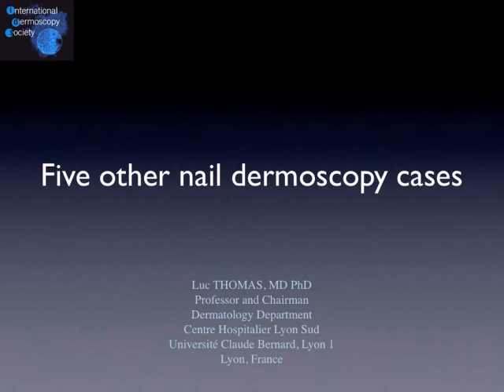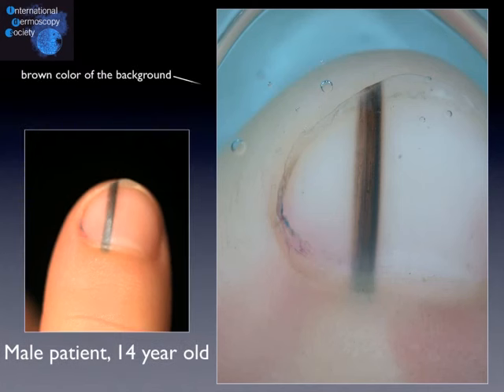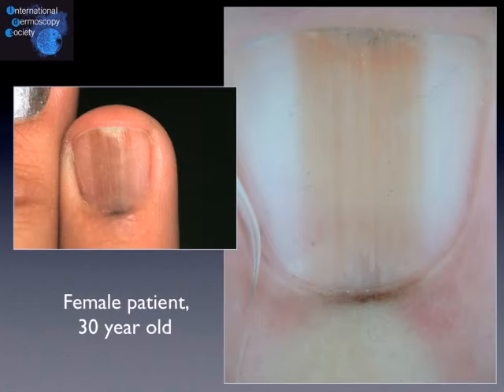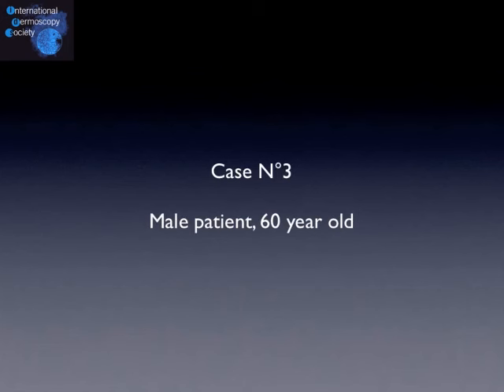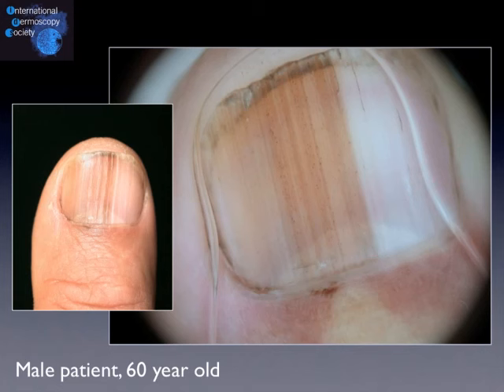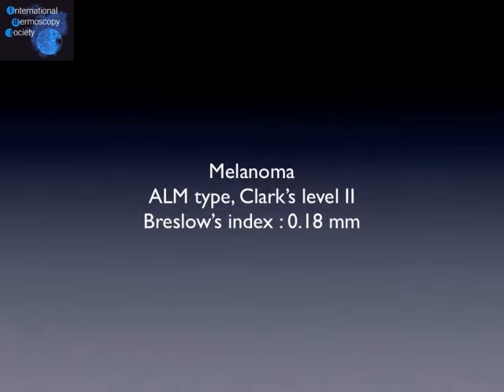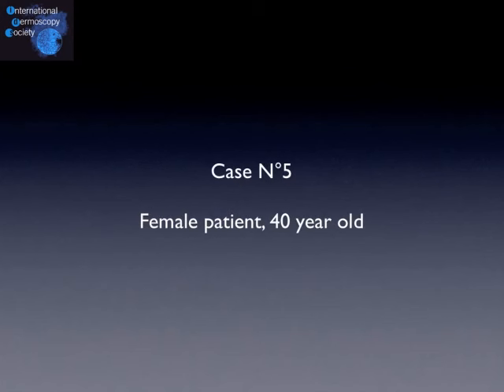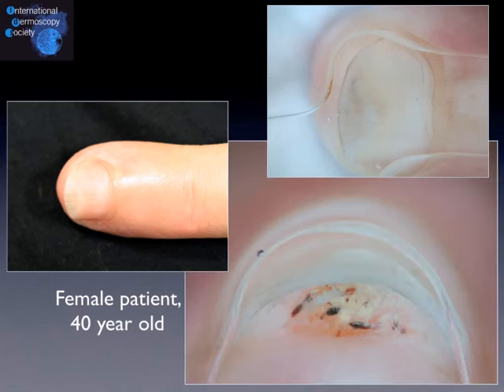Nail pigmentation (advanced level) by Dr. Luc Thomas